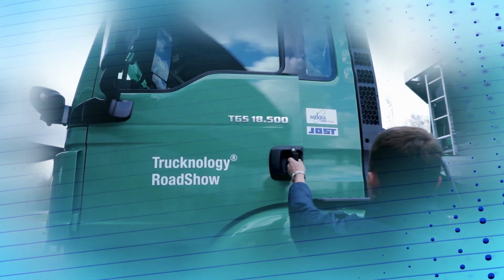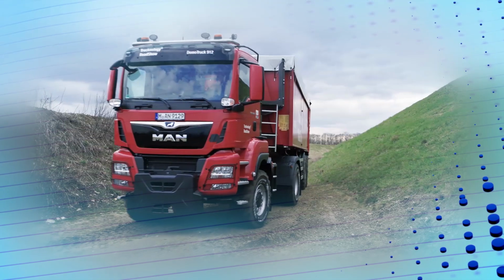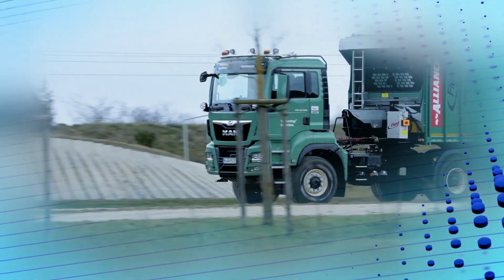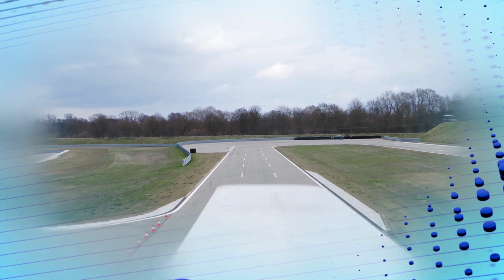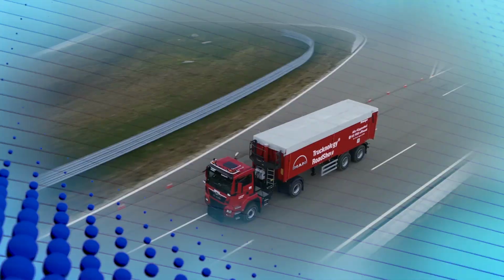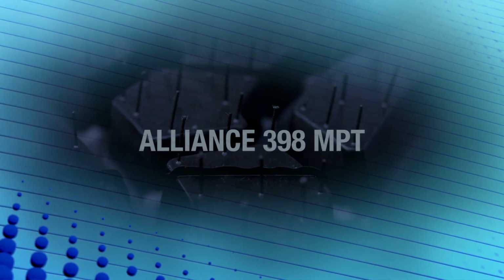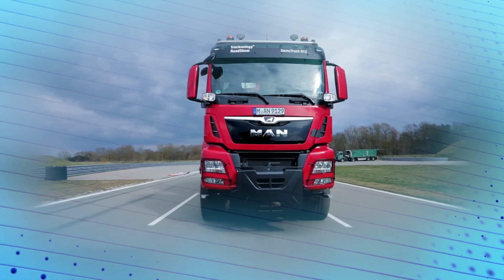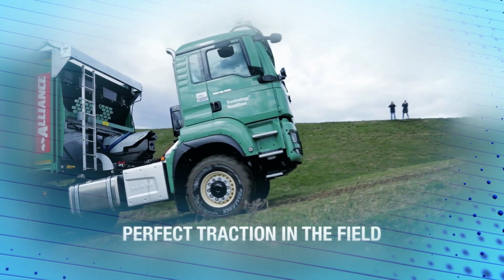Alliance 398 MPT - High Speed Flotation Truck Tire ENGLISH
Innovation Award Silver @AGRITECHNICA for Alliance and the 98 MPT - High Speed Flotation Truck Tire.